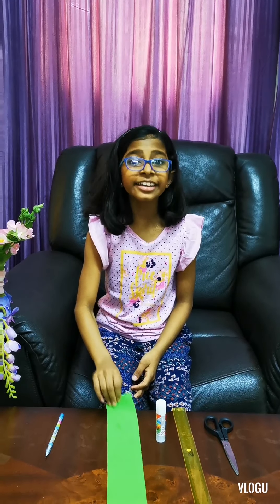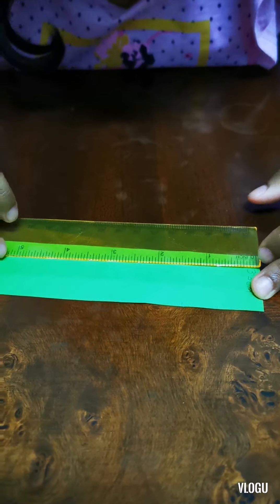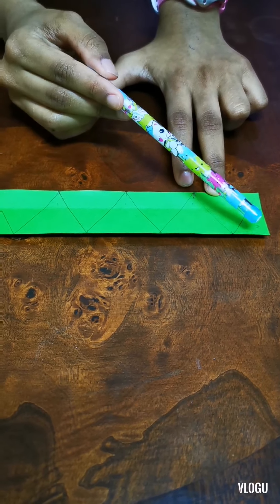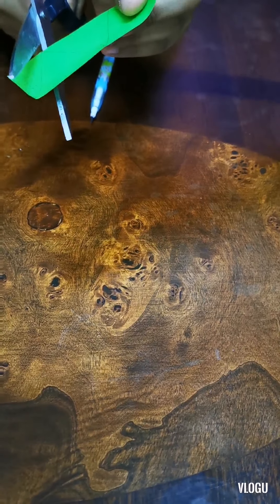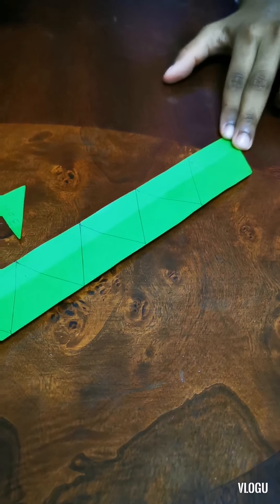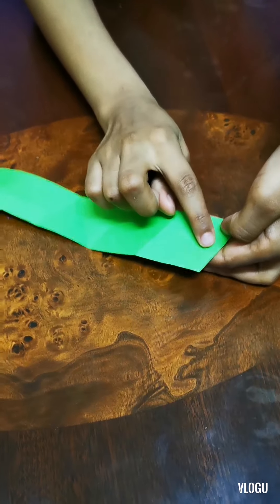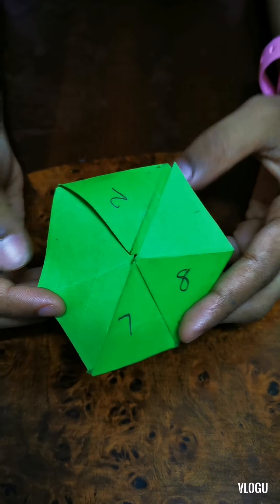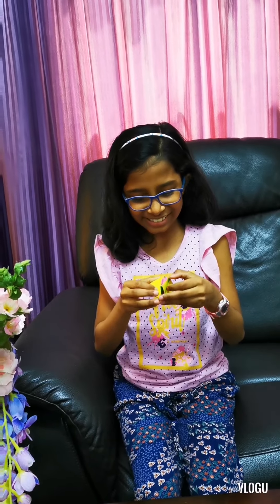ADNOC stem challenge Flex A Hexagon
In geometry, flexagons are flat models, usually constructed by folding strips of paper, that can be flexed or folded in certain ways to reveal faces besides the two that were originally on the back and front.